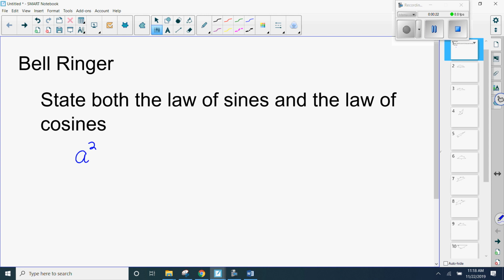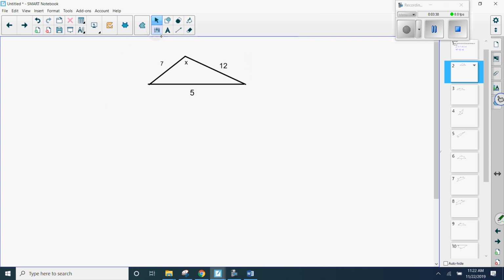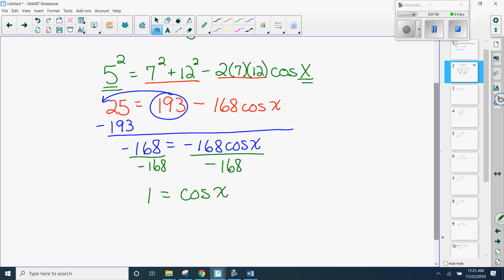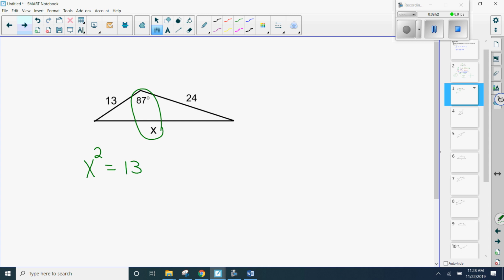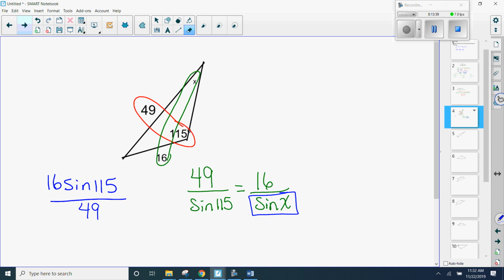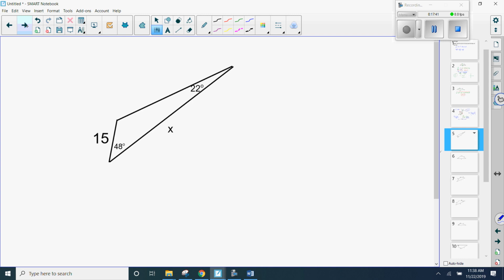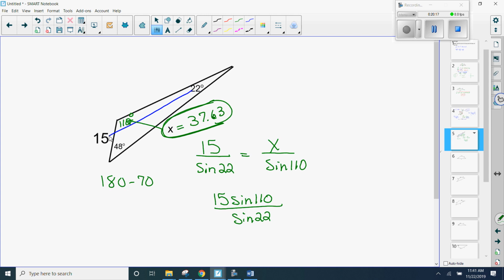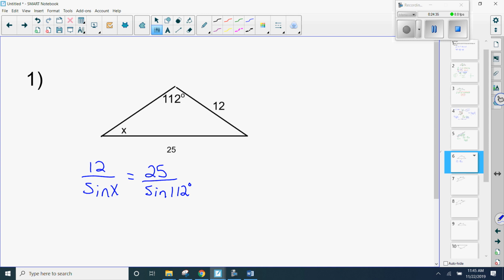when to use law of sines and law of cosines